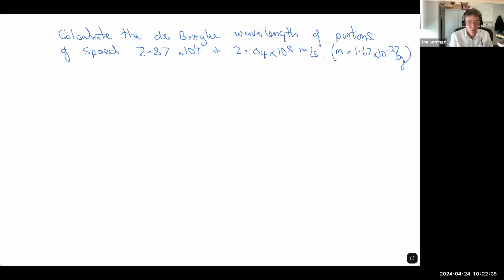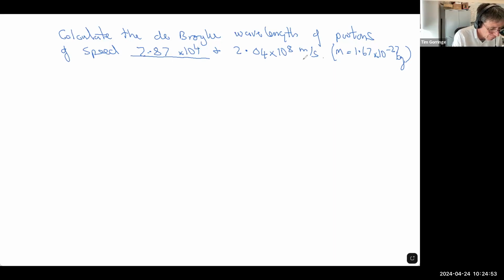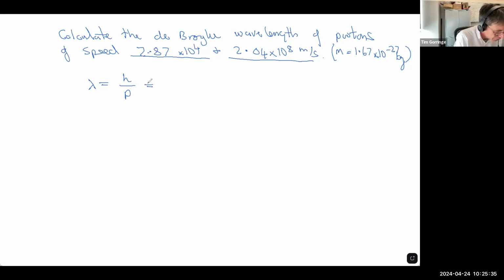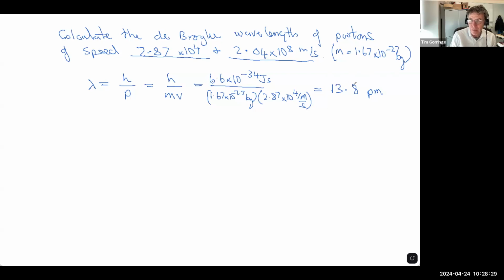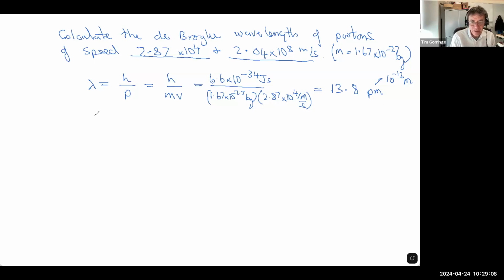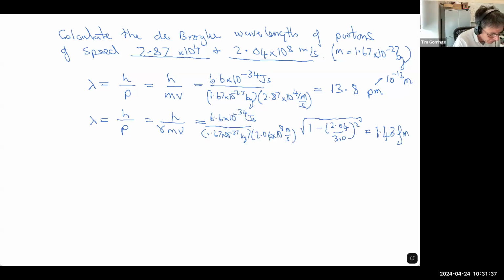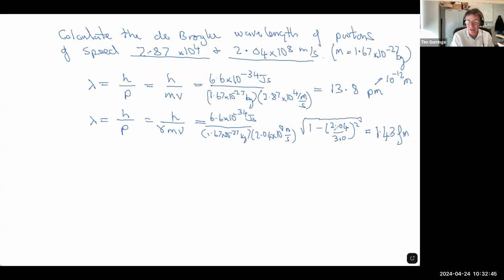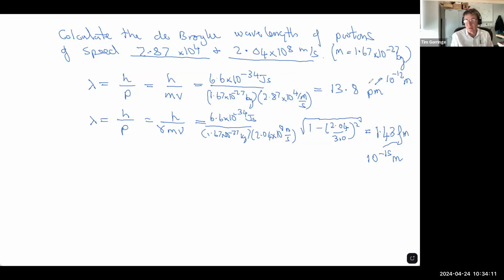example - de Broglie wavelength of nonrelativistic and relativistic particles